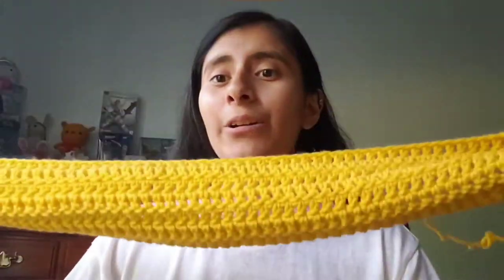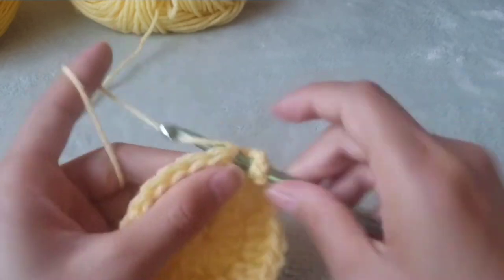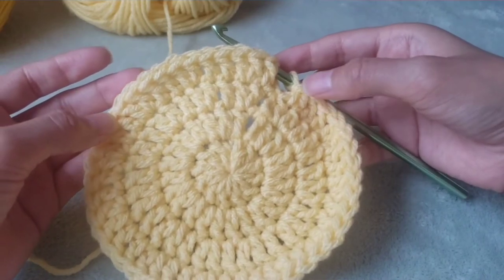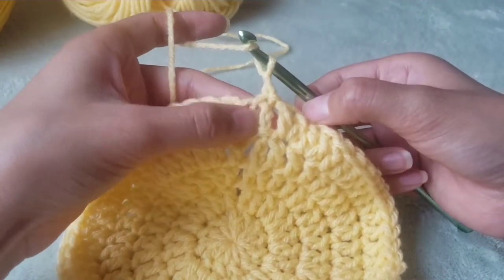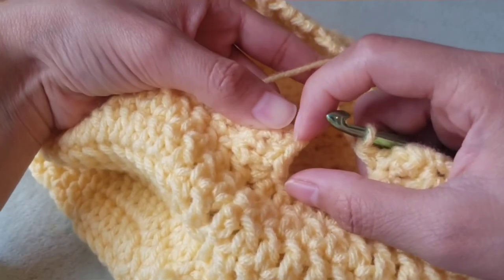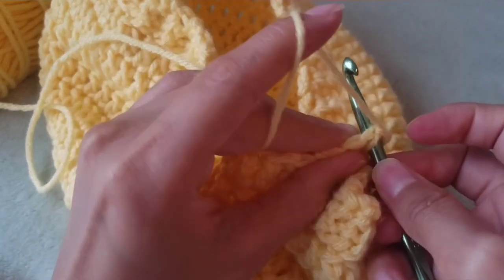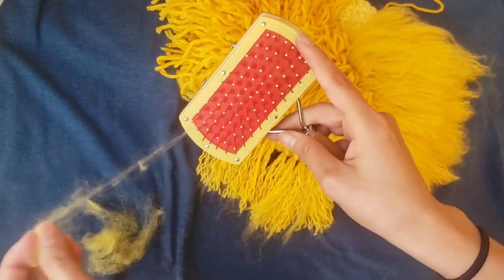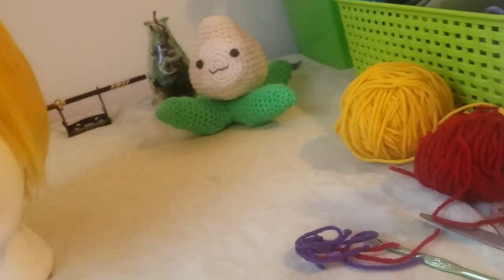How to make a Yarn Wig | Crochet Tutorial | Short Wig tutorial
Hello, today I share how to make a wig with yarn. we're going to make a short wig in this tutorial.

This method is great for short hair wigs using yarn and a crochet hook.
it will not work to make a long wig though.

I hope you have fun crocheting and making your very own wig too!

Become a frenchfry!

💬 Lets Talk together on my other SOCIAL MEDIA, Share your finished work too!

For the Faux Fur ears Pattern

👣Beginner Videos